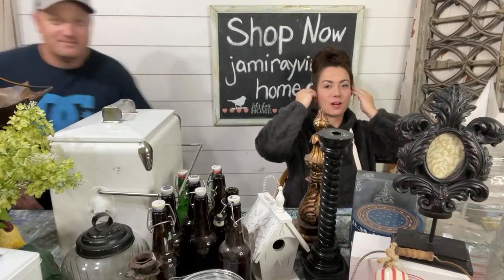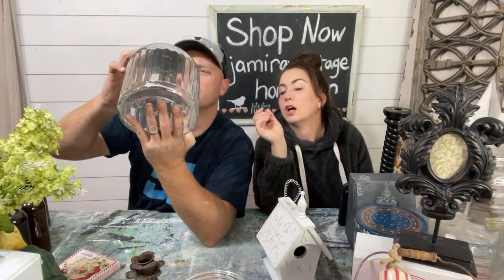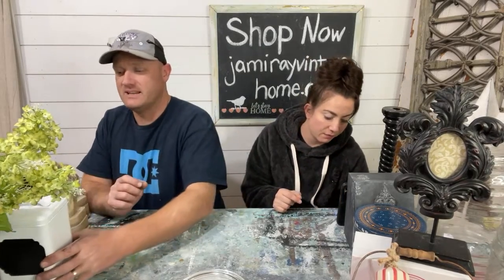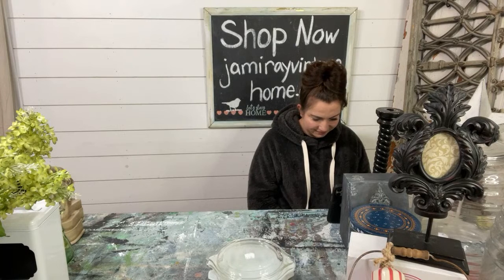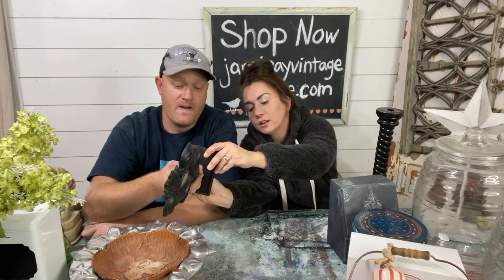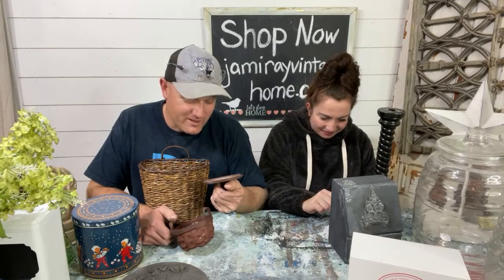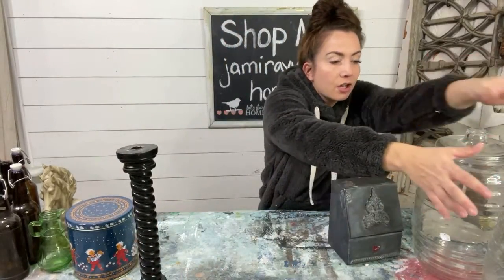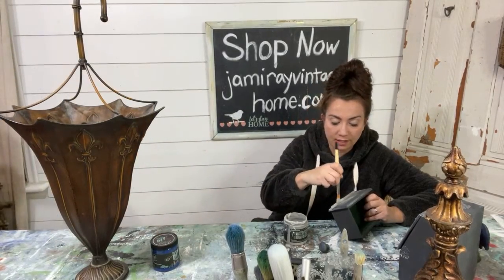Junk Jami Bought To Resell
Junk Jami Bought To Resell and Paint.

220 grit Sanding Disks 100 pack
Wooster Foam King Brush